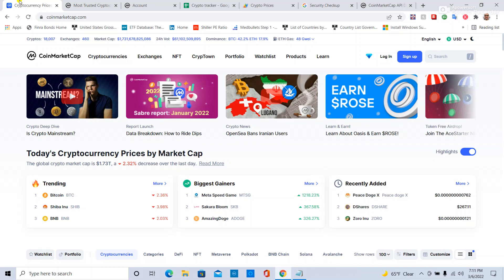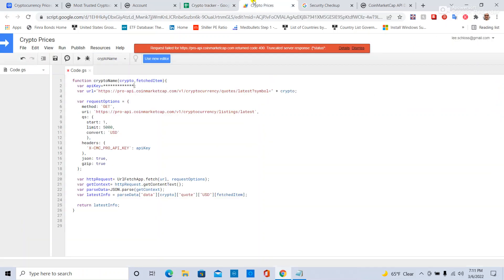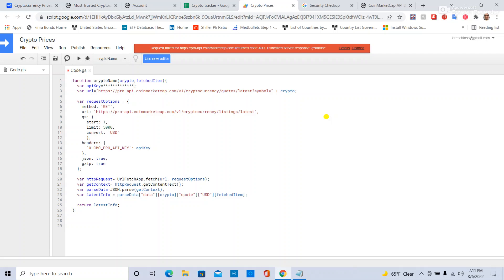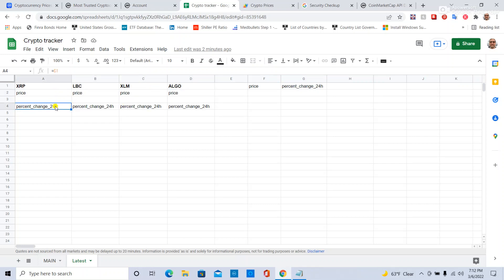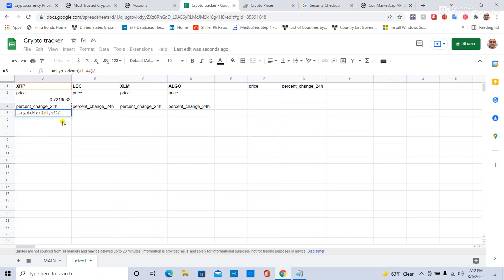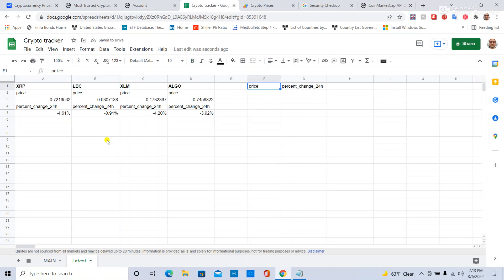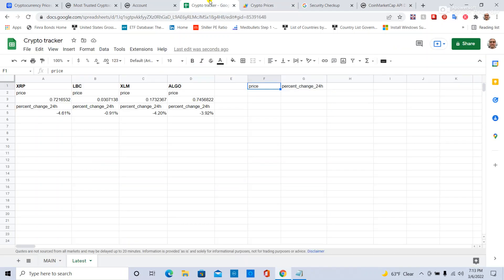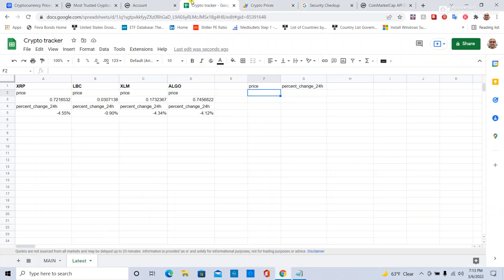Coinmarketcap API + Google Sheets - SIMPLE EASY crypto tracker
A nice elegant way to keep track of cryptos.  Very easy and straightforward once you get the hang of it.